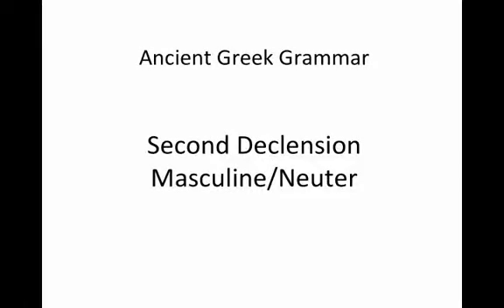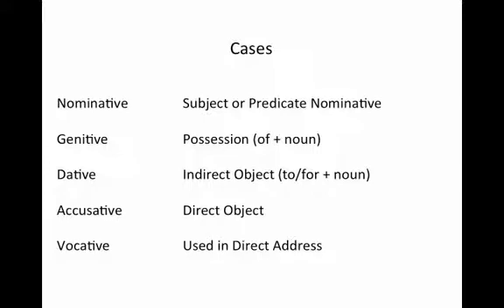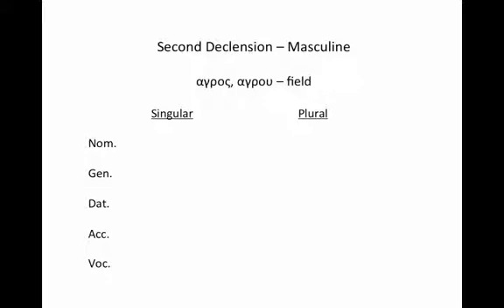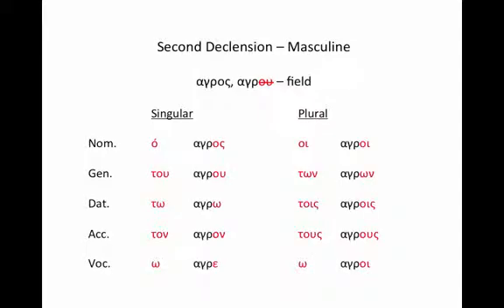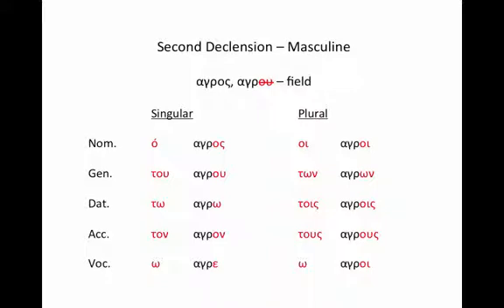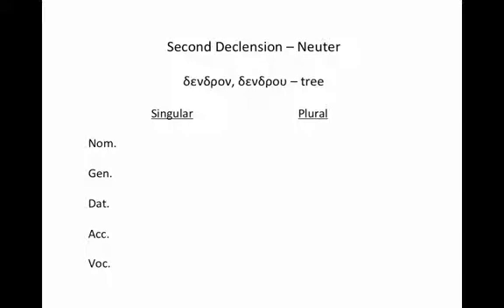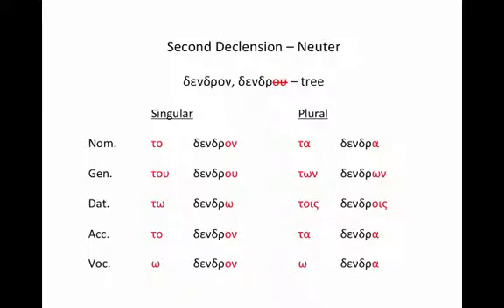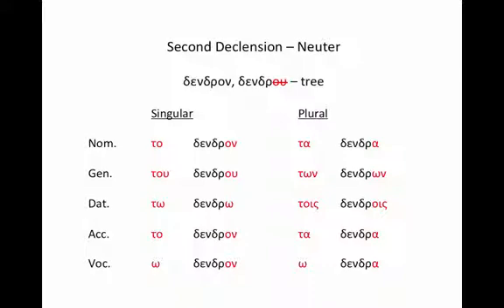Ancient Greek - Second Decl. Masc & Neut